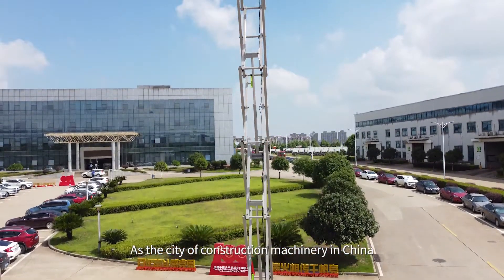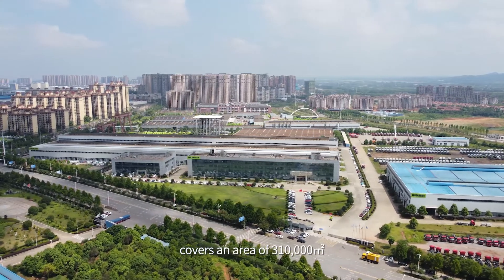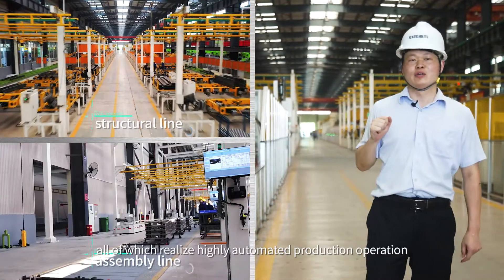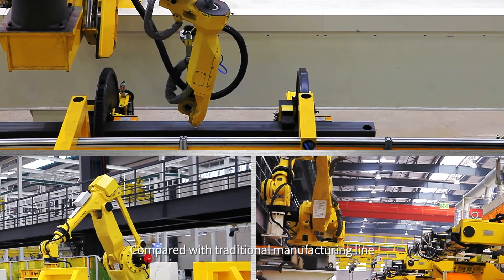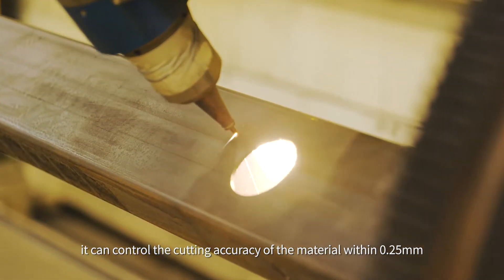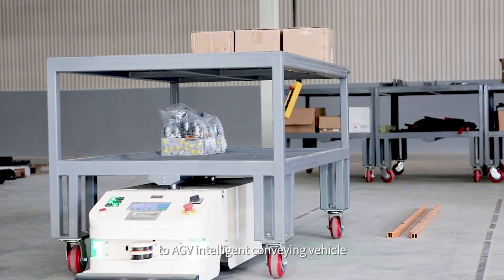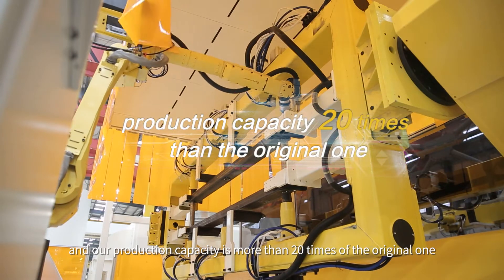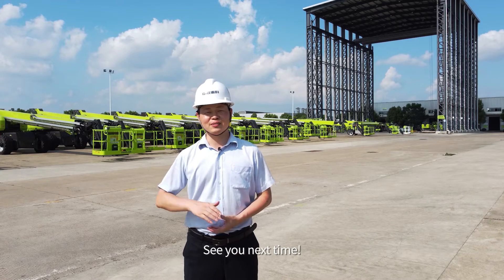ZOOMLION Intelligent MEWP Manufacturing Facility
ZOOMLION ACCESS keep pace with demand with every MEWP rolling off the line in every 12-mintue, watch this video to explore our intelligent MEWP manufacturing line!